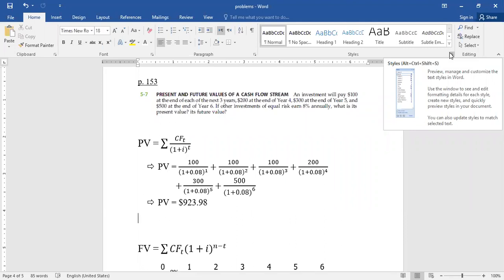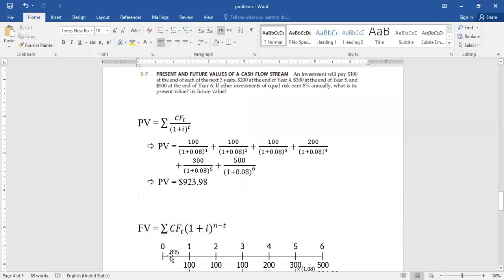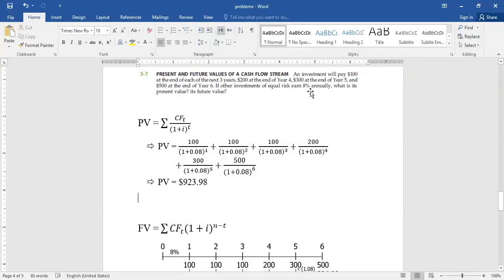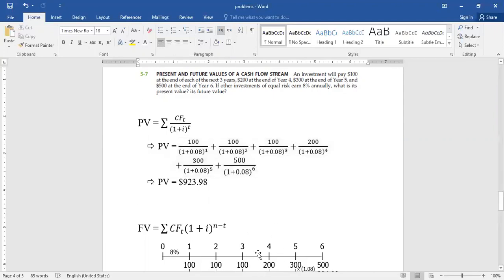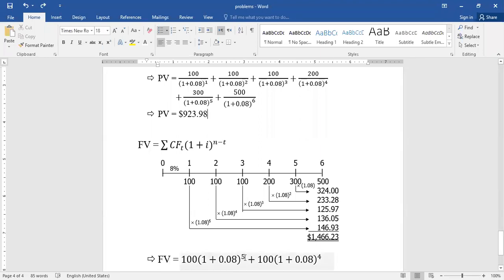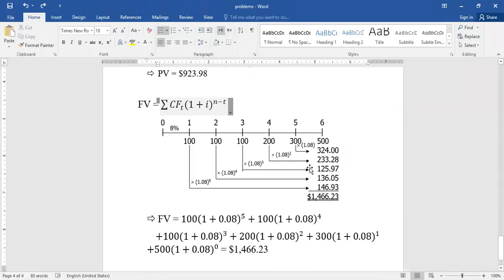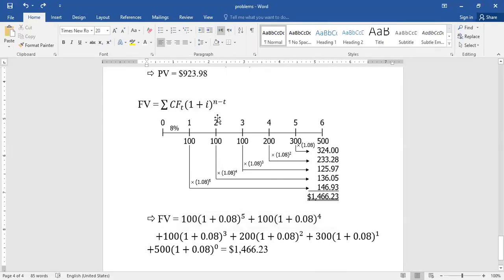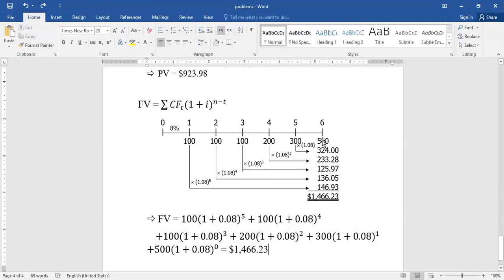Problem 5-7 , Page 153